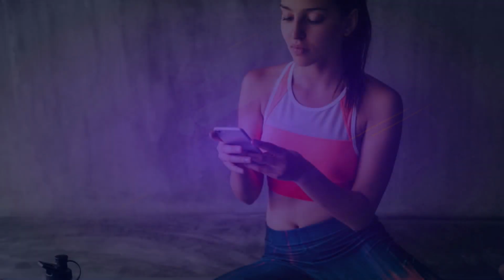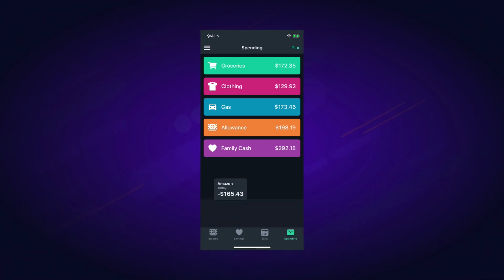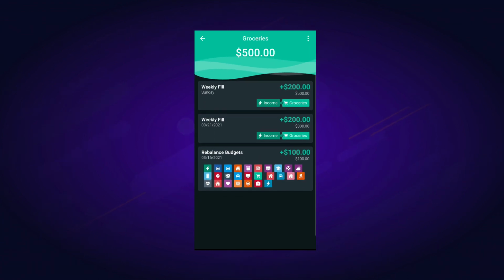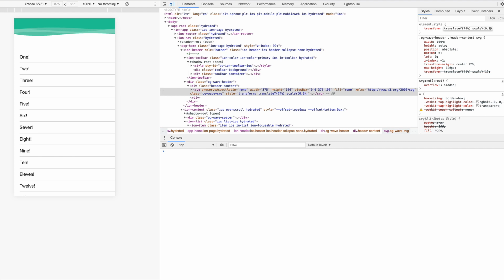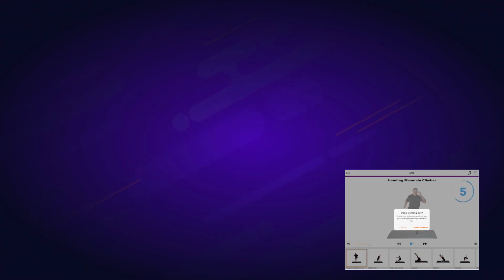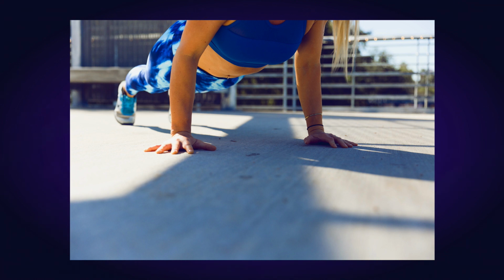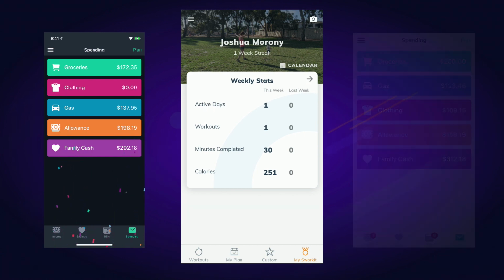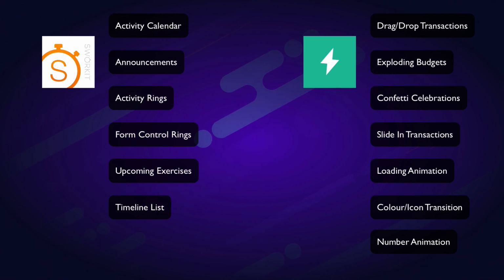What the best Ionic apps are doing that you're not | Sworkit and OneGoal with Cory McArthur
Over the past couple of weeks I've been chatting with Cory McArthur to gain insight into what makes Sworkit and OneGoal so good.

0:00 Introduction
0:47 Sworkit Tech Stack
1:59 OneGoal Tech Stack
3:12 Animations
7:45 Live Demo
10:42 Account for every state
13:20 Tailor for screen sizes
15:07 Usage context
18:06 Custom components
21:42 Conclusion